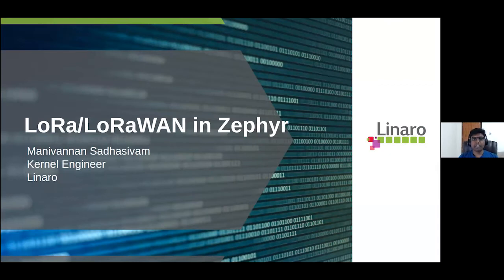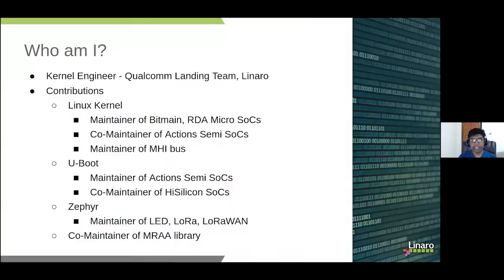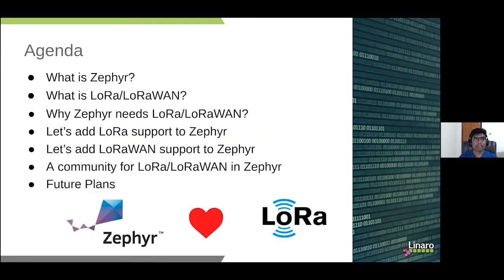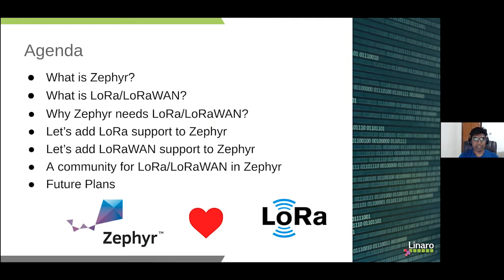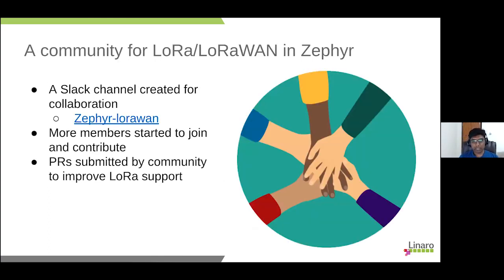LoRa/LoRaWAN in Zephyr - Manivannan Sadhasivam, Linaro